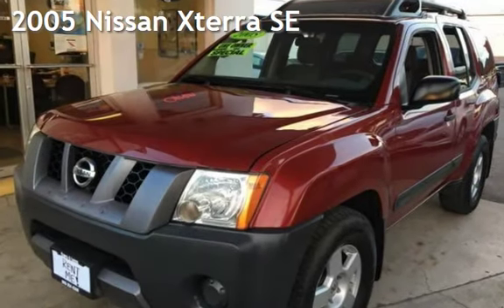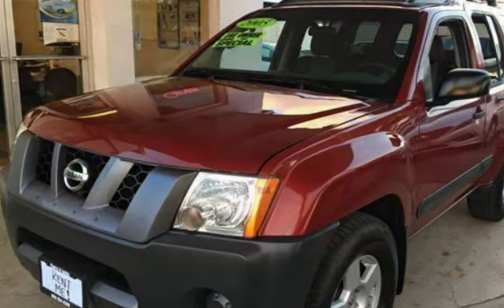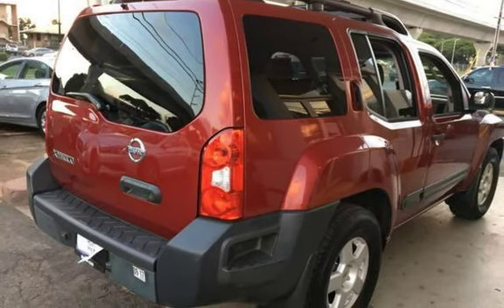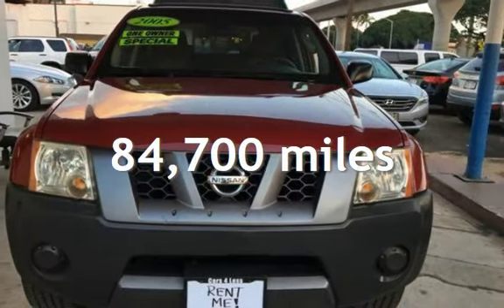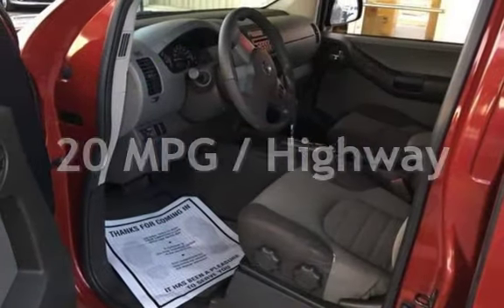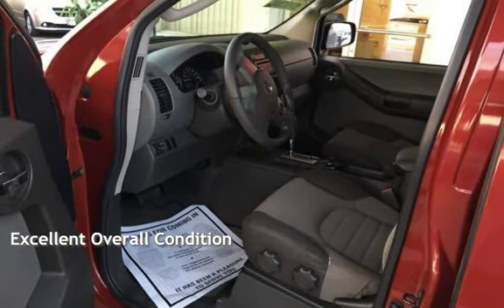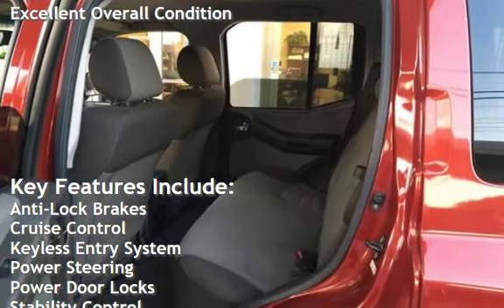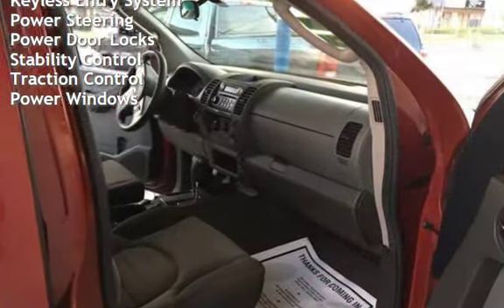2005 Nissan Xterra SE for sale in Pearl City, HI